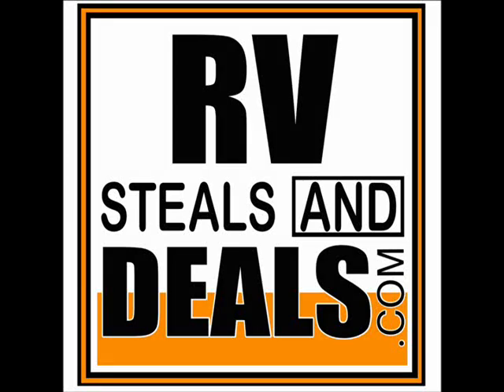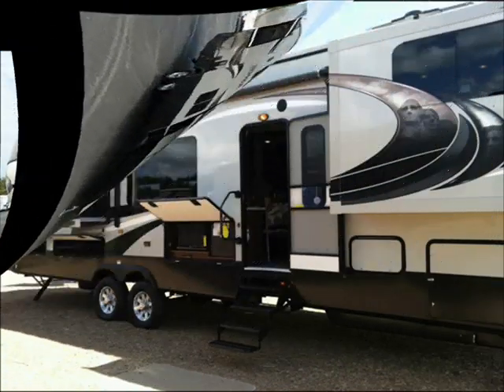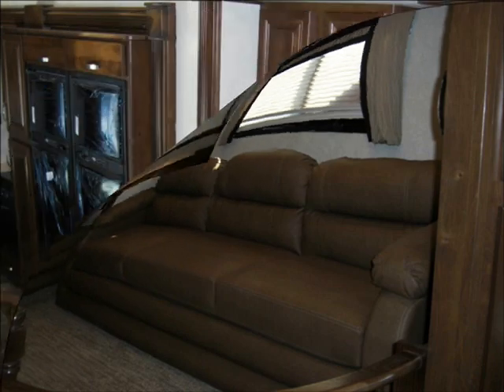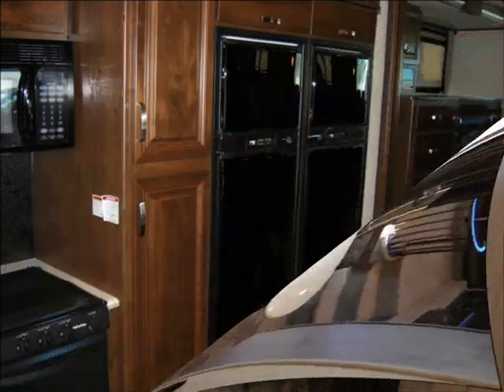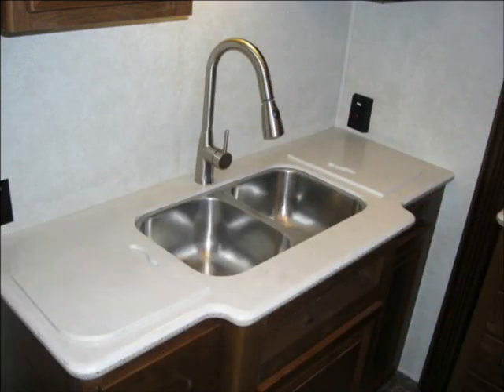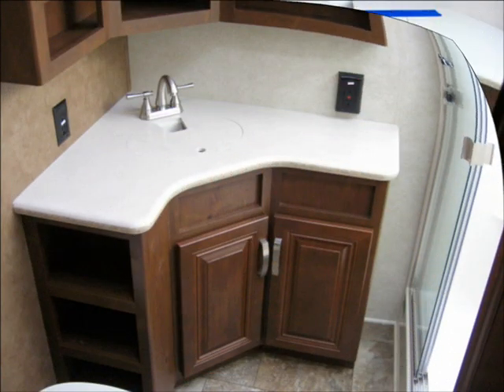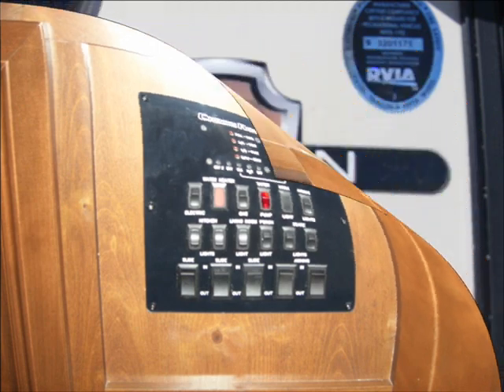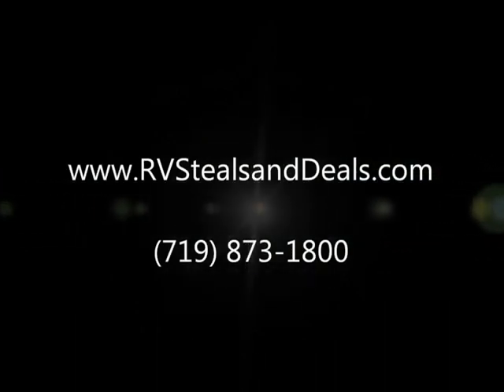Crossroads Rushmore Lincoln RF39LN - A Great Luxury RV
The Crossroads Rushmore Lincoln RF39LN is a fabulous luxury RV. The Crossroads Rushmore series is perhaps the best value in a luxury 5th wheel camper. Crossroads RV has made incredible improvements to their RVs this year and it shows in the Crossroads Rushmore. The RF39LN is a beautiful new RV that deserves the recognition that it is receiving.

Holiday RV South
RV Steals and Deals
26076 W. Highway 160
South Fork, CO 81154